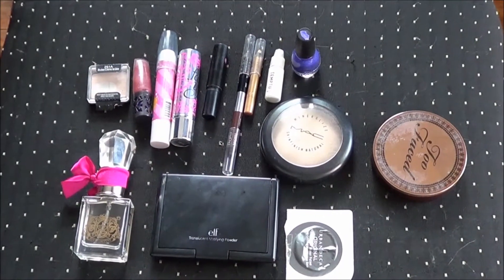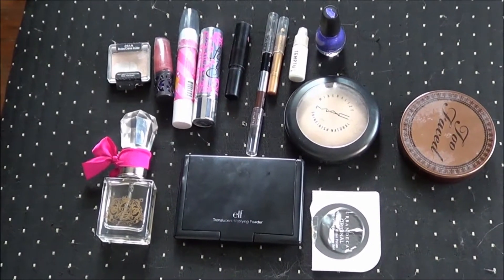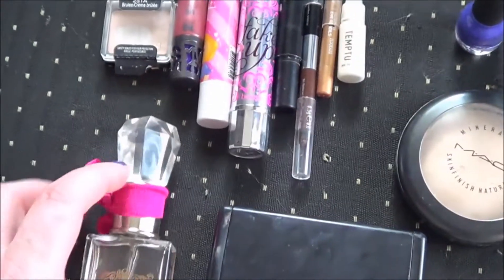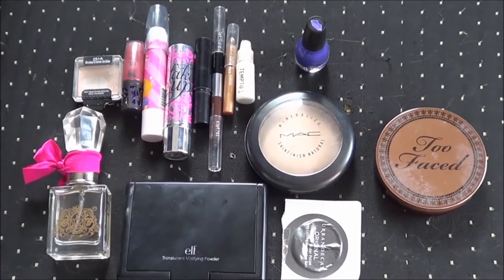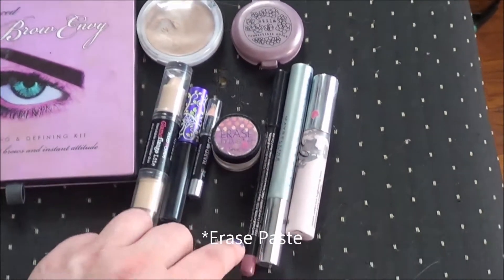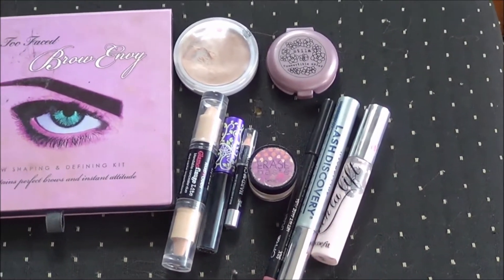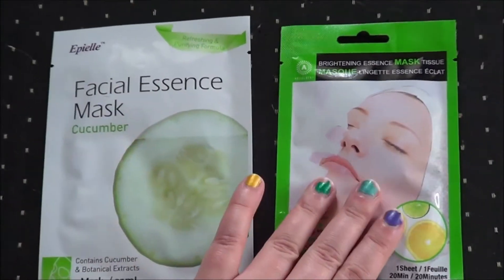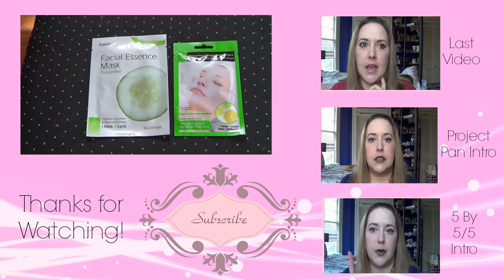Makeup Basket - March 15, 2015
I have a new makeup basket for the next two weeks. I did include a brief list of the products that are in my projects because it's quite a lot of what I'm using.